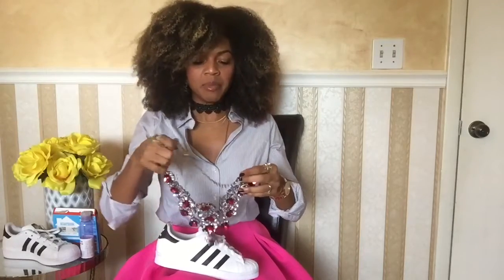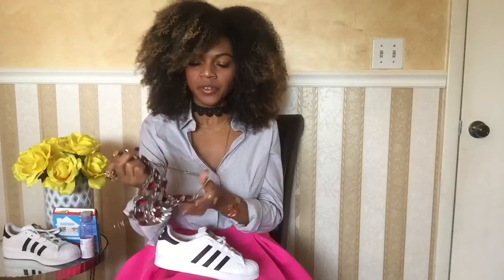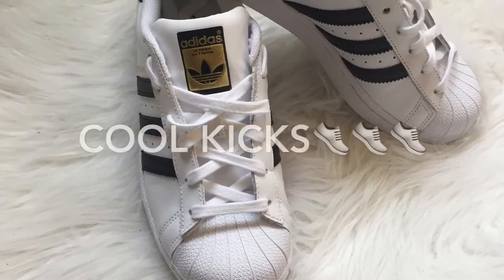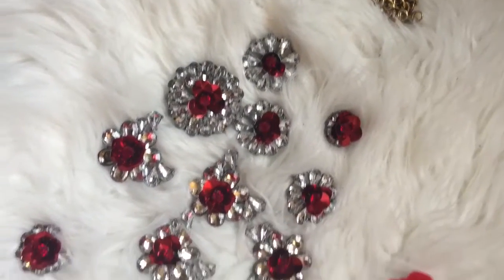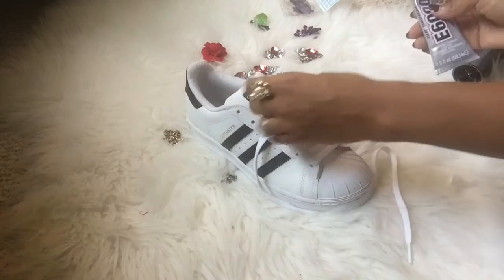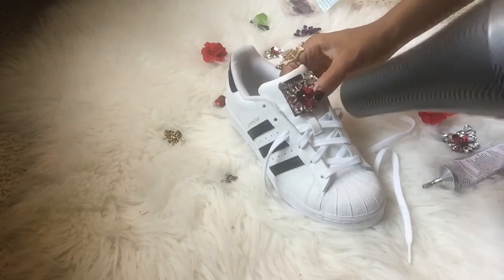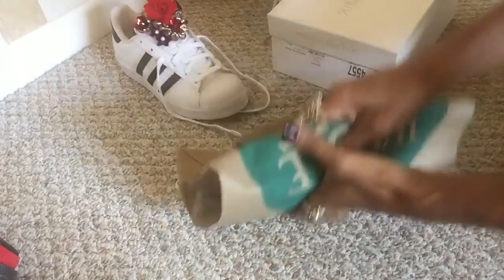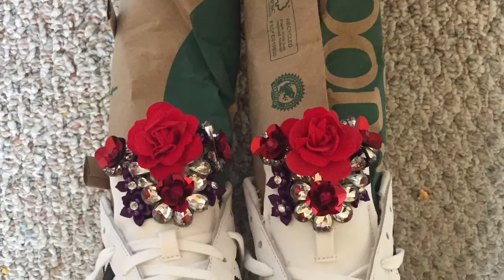D.I.Y SLAYED SNEAKERS | UPGRADE AND STYLE YOUR KICKS | EASY AND FUN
Looking for a new and fun way to upgrade your sneaker game??? You've come to the right place!! Use accessories you may already have to create a fun twist on today's sneaker trend.
Products::
Adidas.com